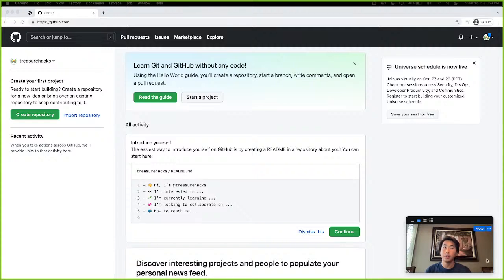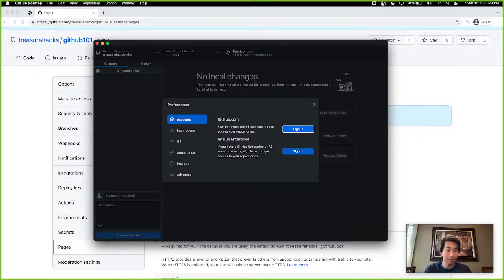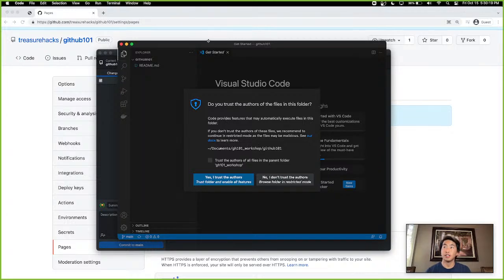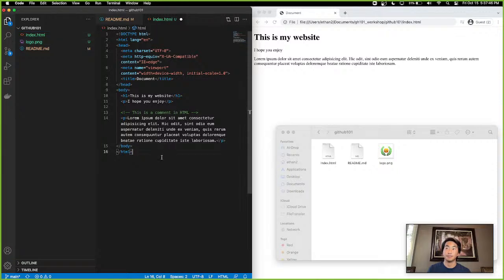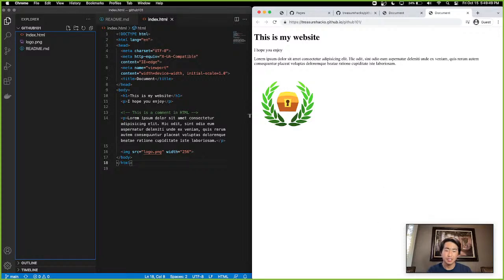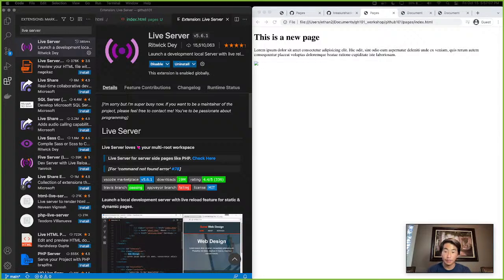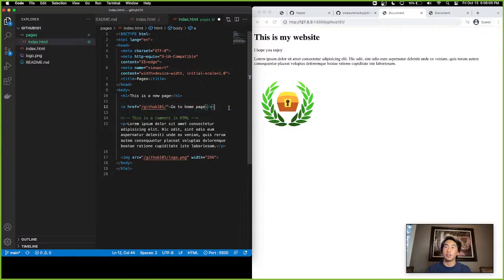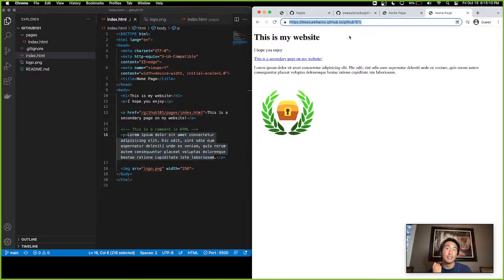Workshop: GitHub 101 | October 2021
GitHub 101 is a workshop we're offering, and it teaches you the basics of hosting a website using GitHub Pages. You'll learn the very basics of hosting a repository, adding some HTML pages, and getting a shareable link that you can send to friends and family

Timestamps:
00:00 Introduction
06:40 Start of Workshop
07:15 Creating your first repository
08:45 Naming Repository
11:45 Enabling Github Pages
13:56 Login into Github Locally
17:52 Sign into Github Desktop
19:20 What is a Commit
21:10 Clone Repository
24:13 External Editor
26:40 What does .md mean
27:08 Mark Down Utilities
28:30 Creating New File
29:26 Skeleton of Webpage
30:15 Creating Headers and how to Comment in HTML
31:18 Opening file in browser
32:50 Images
35:38 How to get text to appear
36:20 Save file and reload
37:30 Viewing Changes in Github Desktop
38:00 Committing your first changes
39:25 Push to Origin
39:55 Seeing your changes on the web at Github Pages
40:35 Updating the Webpage
45:08 Forcing the browser to reload
47:00 Creating more pages
48:20 Fixing broken images on new pages
50:25 Setting Root to Parent Folder
50:48 Local Server
53:41 Changing the Local Server Path
58:25 Trailing slash shows index.html
1:00:45 Adding Link Element
1:06:10 Ignoring changes with .gitignore
1:07:48 Push Changes to Remote (again)
1:10:00 Conclusion